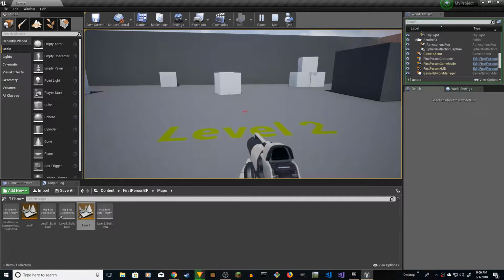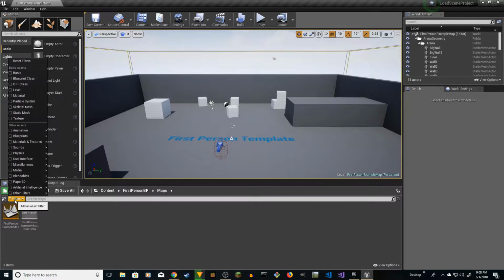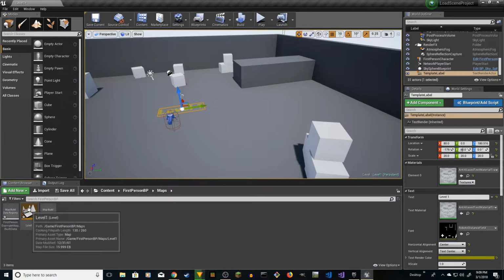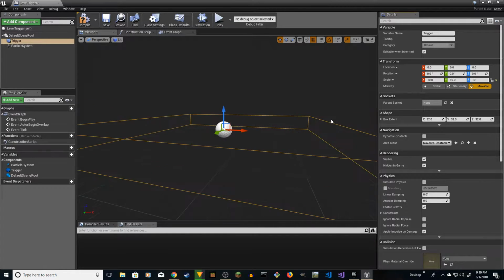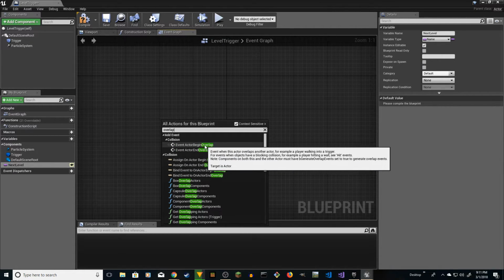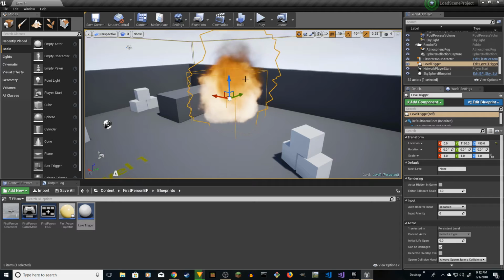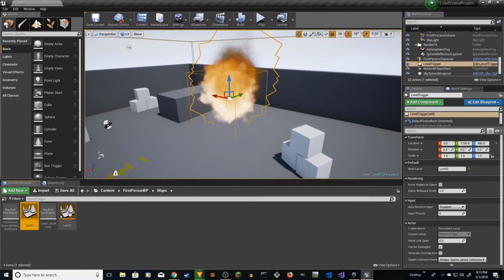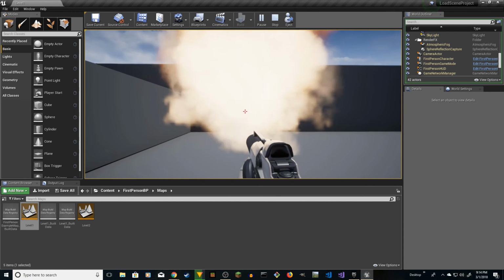Unreal Engine 4 - Loading Another Level (UE4 Tutorial)